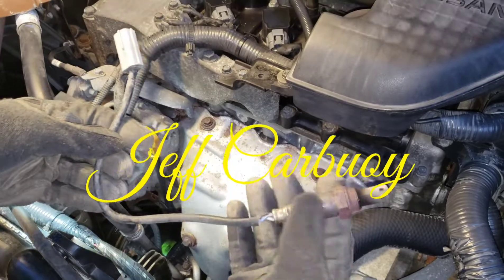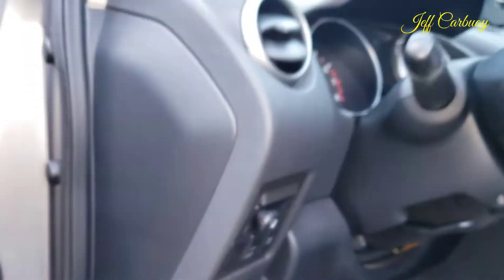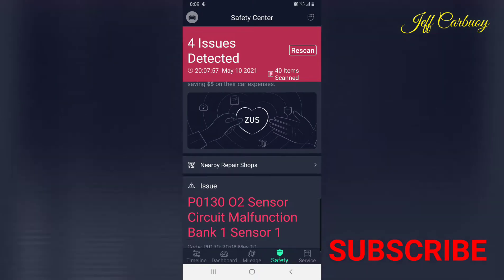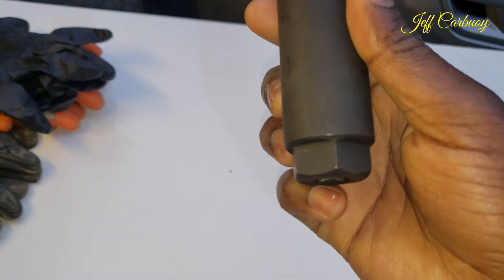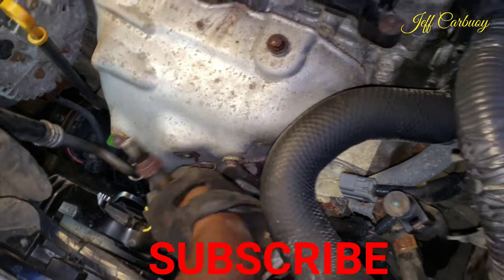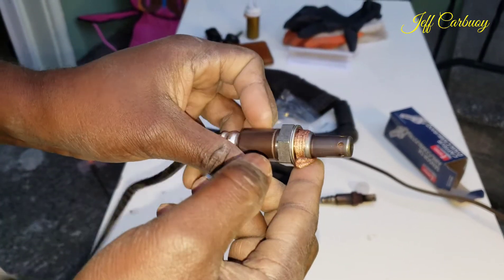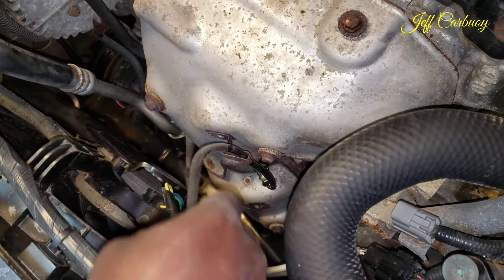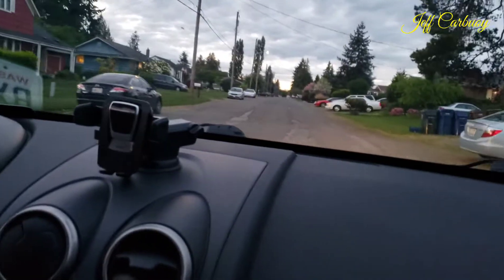Smart Way To Diagnose Check Engine Lights | Engine Noise part 3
Part 3 Smart Way To Diagnose Check Engine Lights using your smartphone | Engine Running Rough
This video show you step by step how to diagnose check engine lights where you use the smart vehicle health monitor device to read safety codes from your car and How to change the upstream O2 sensor( Bank 1 Sensor 1) in 2008 Nissan Rogue. Engine running rough or engine noise can cause check engine lights on your car dashboard which could be frustrating. Your smartphone will come in handy when using the Nond Zus to diagnose check engine lights and engine running rough.

The following links will guide you where to buy the nonda ZUS Smart Vehicle Health Monitor that can be connected through OBD port on any car/vehicle.
ADVANCE NONDA ZUS Smart Vehicle Health Monitor
THE SPECIAL UNIVERSAL O2 SENSOR SOCKET
3/8 DRIVE RACHET
Autel MaxiPRO MP808TS Automotive Diagnostic Scanner with TPMS Service Function OR in simple language PRO OBD SCANNER

DEWALT Mechanics Tools Kit and Socket Set, 168-Piece(ON SALE)
GLOVEWORKS Industrial Black